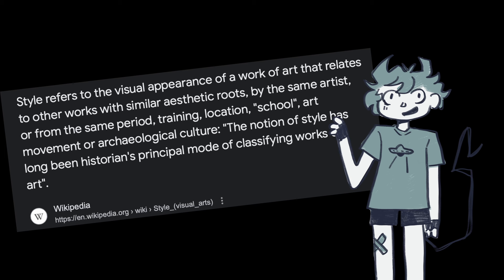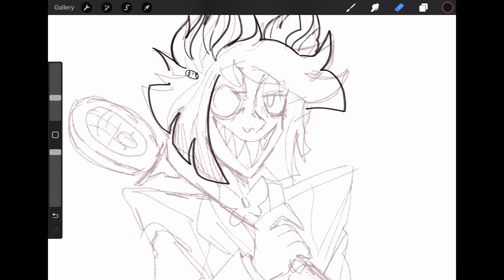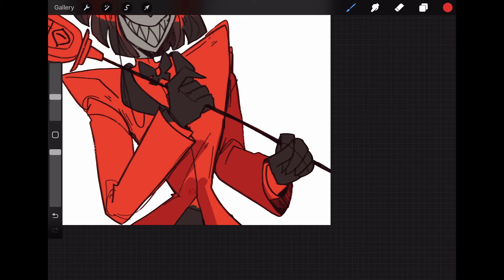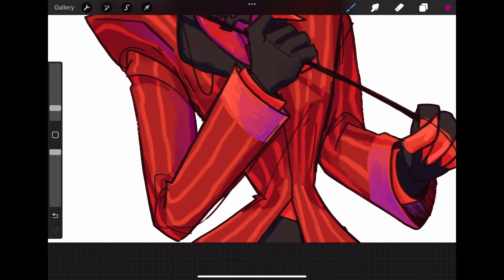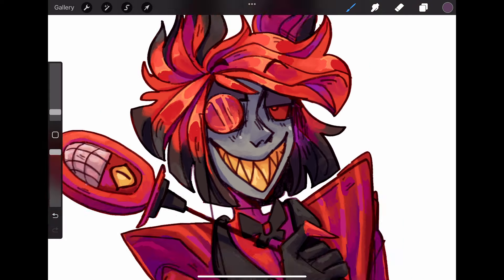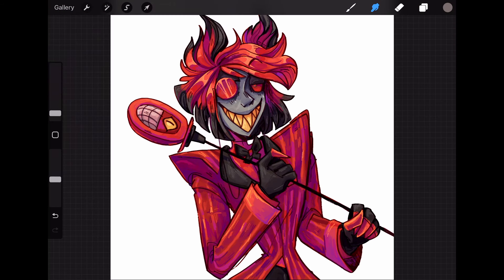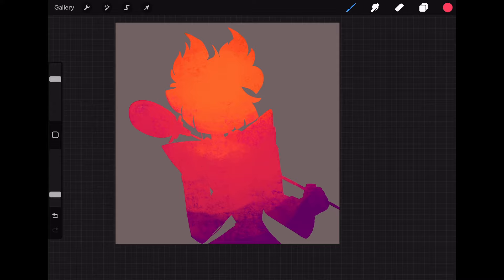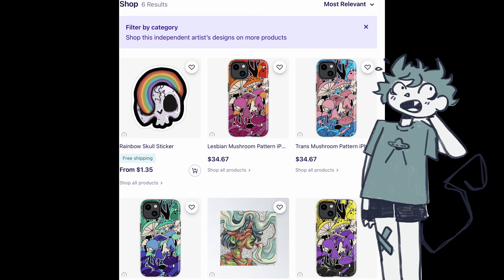My digital art process from Start to Finish \\ Hazbin Hotel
HIYA- This one has been requested a LOT and I was really nervous to make but I'm giving it a go. I tried my best to make it make sense, but I might redo this one in the future. I hope this answers your questions and helps with your own digital art or if just listening to me suffer as I try to explain stuff like I know what I'm talking about is fun to you.